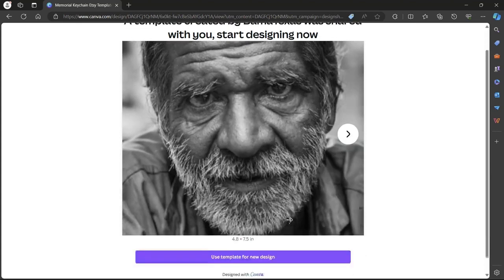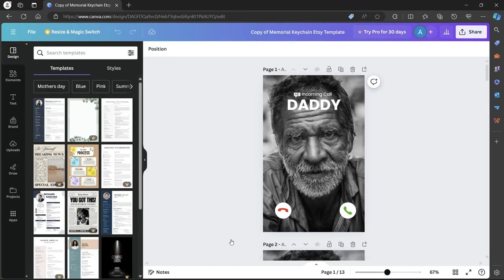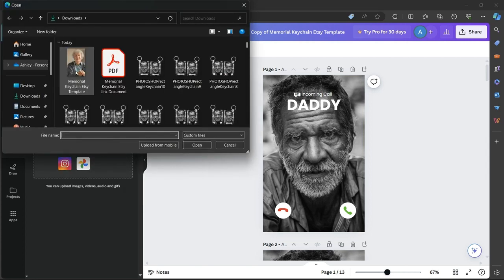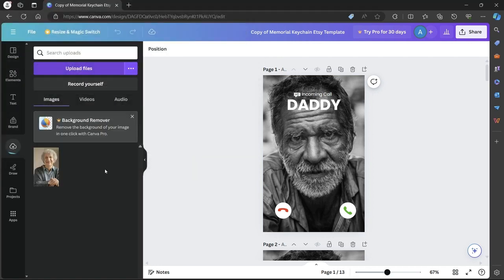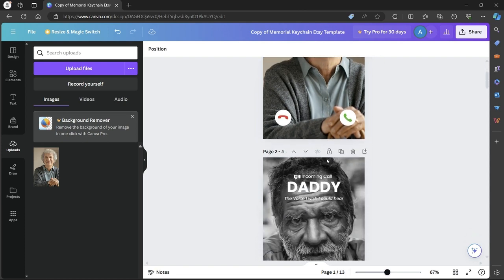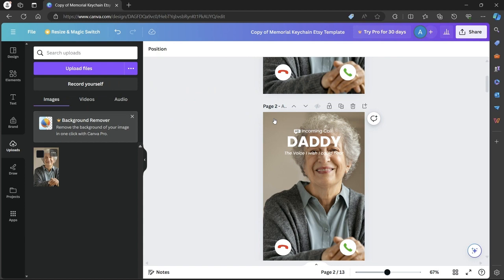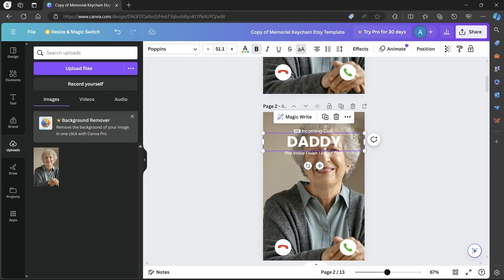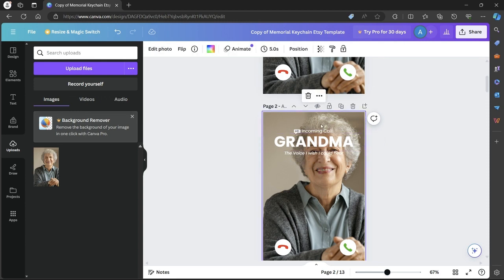How to Edit Memorial Photo Keychain Template in Canva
Here is a quick video tutorial on how to edit our Phone Call Memorial Keychain Template.

This video shows you how to add your photo and change the text to make this keychain your own.
You will need to have a free Canva Account to use this template.